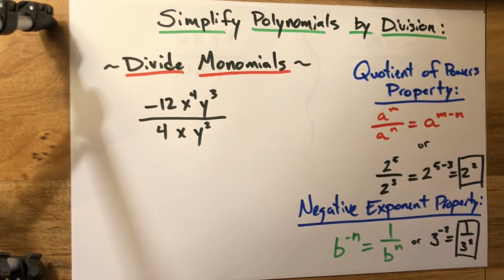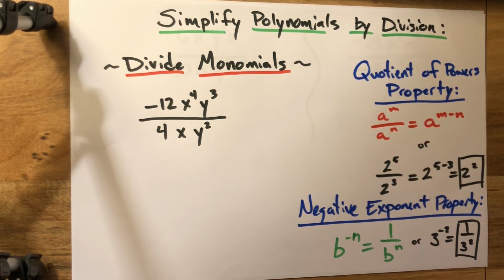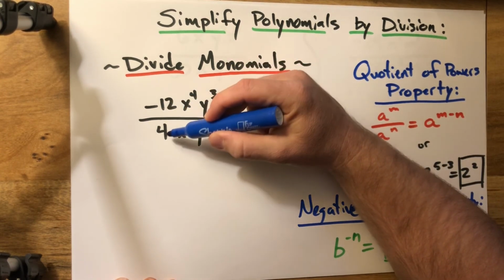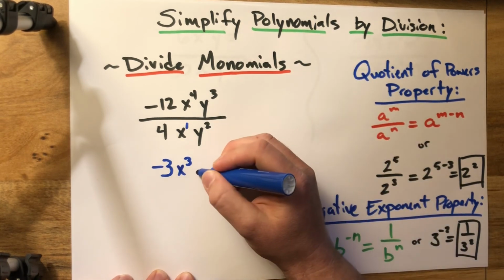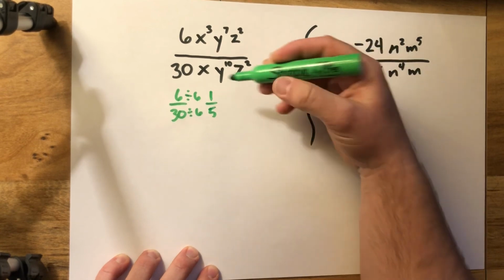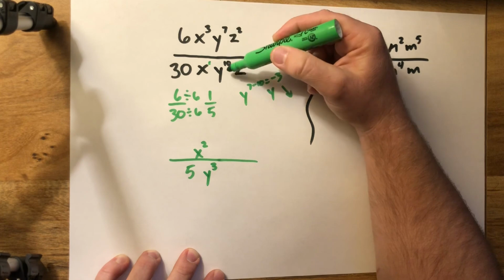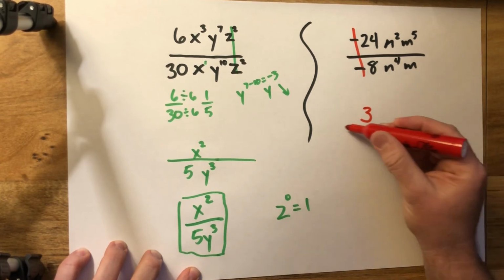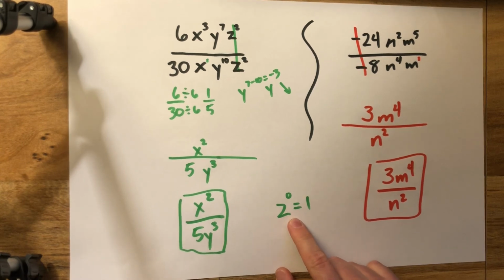PA Dividing Monomials